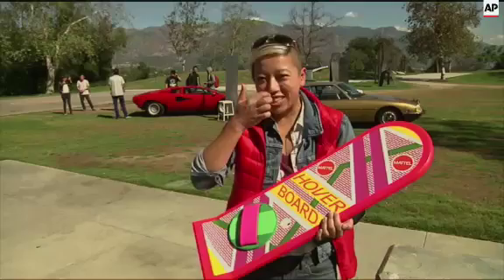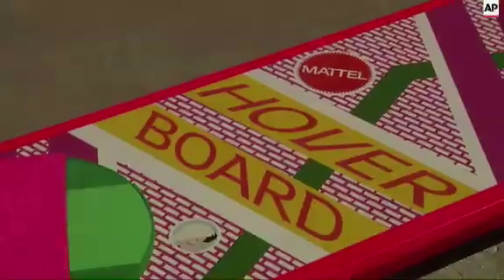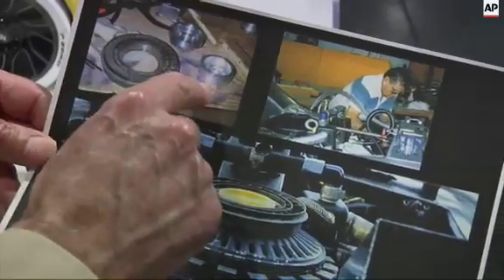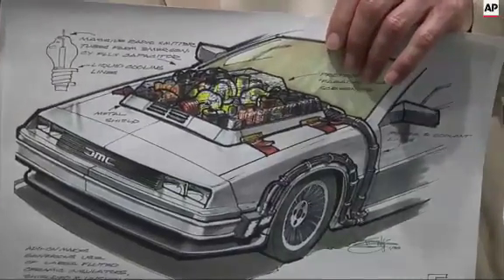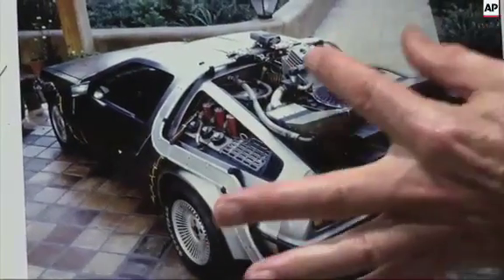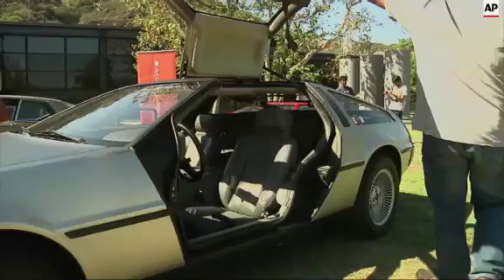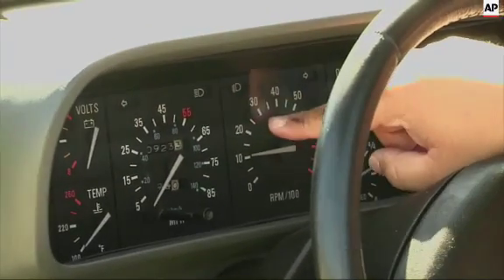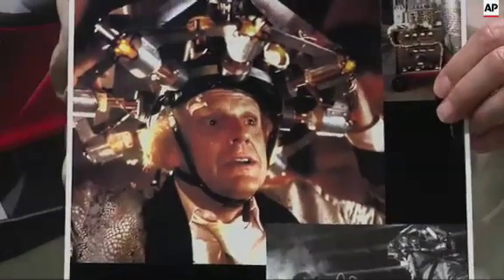‘Back to the Future’ Fans, Designer Look Back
(22 Oct 2015) As a student of automobile design at the Art Center College of Design in Pasadena, Geoff Ombau didn't realize that his dream car, a 1982 Delorean, is so closely associated with the 'Back to the Future' movie.
But on October 21, 2015, the date Marty McFly travels to in the "Back to the Future" sequel, the sports car's star power was hard to ignore.
Fans snapped photos of the car while prop design instructor Michael Scheffe looked back on what he called "the most fun I ever had on a movie for sure."
Scheffe was responsible for turning sketches into real props with spare parts and his own creativity. He designed the car and several other futuristic props for the film.
Student Estella Tse, who said she watched the movie on TV multiple times as a child, dressed as Marty McFly and built a hoverboard in her personal tribute to the film and the day that it made special in the minds of many.